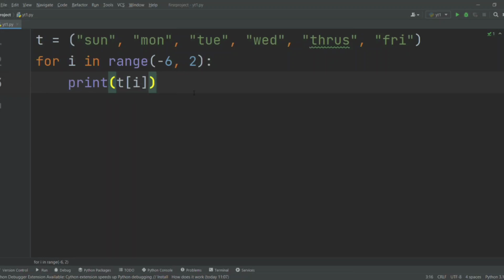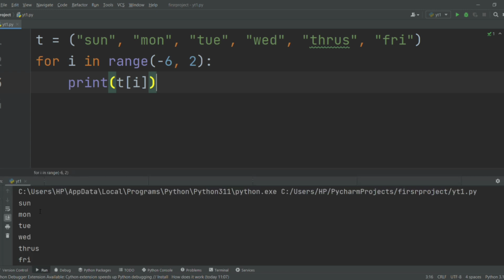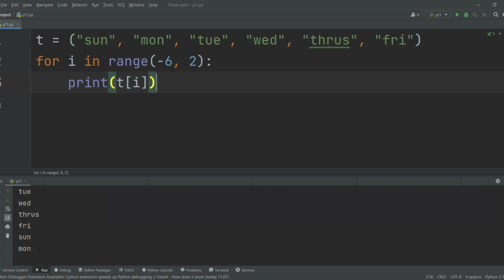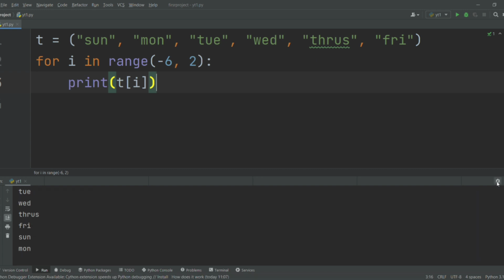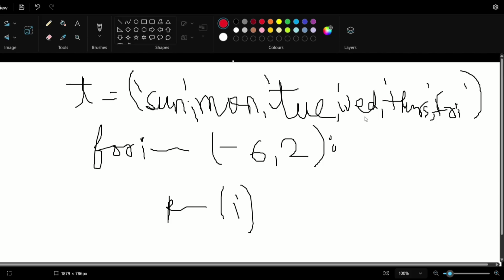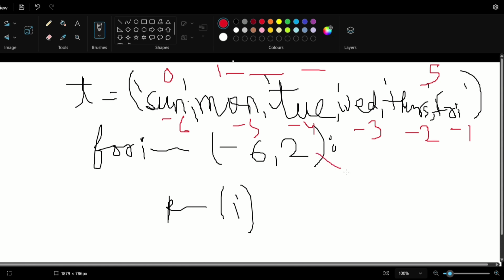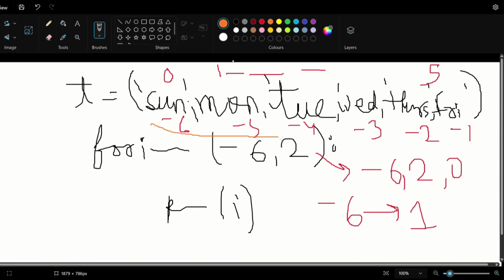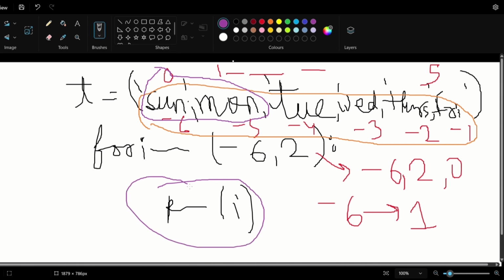This Python code just looks simple but you will get the output wrong (PART 37)